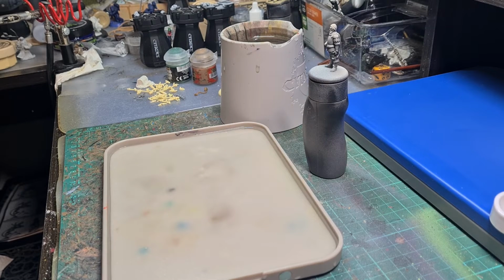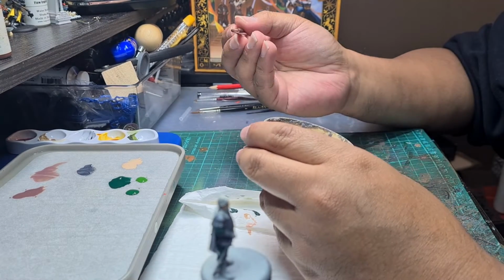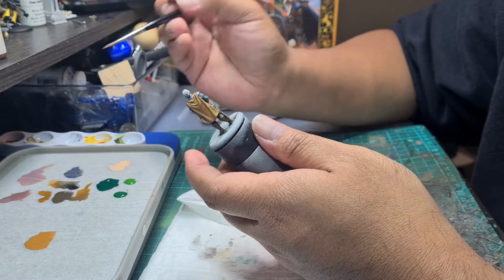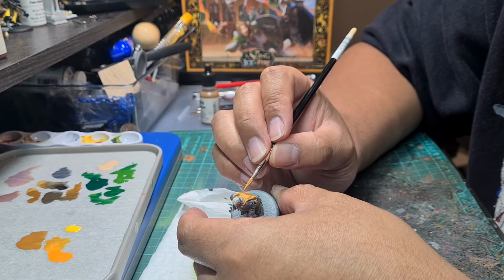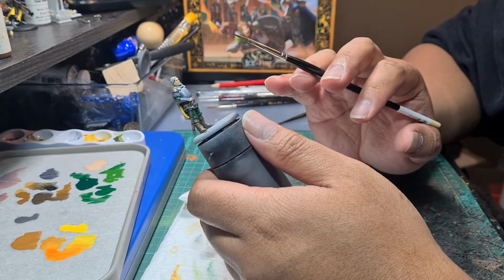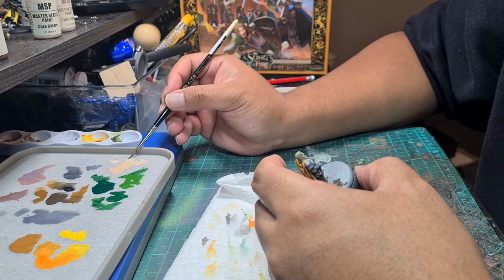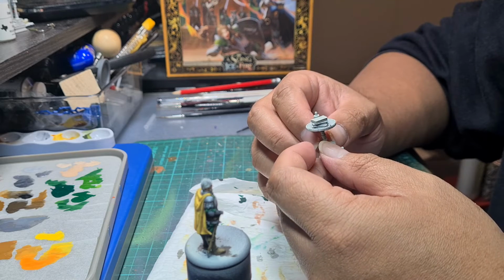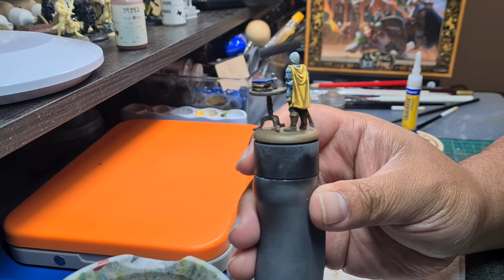Episode 22 - Paint Session - Painting Eldon Estermont ASOIAF TMG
Hey everyone! I hope everyone is staying safe during these crazy times.

Well, not many games are being played by myself or friends lately, so I decided to do a series of paint sessions to help you out and keep you company during your own painting sessions.

For the first video, I'll be painting Eldon Estermont for the Baratheon army in A Song of Ice and Fire Miniature Game.

Red Grass Games - The company that makes the wet palette and miniature holder which I use-

Where to buy these products in Australia. My friend Dan from Tabletop Empires has the best range of hobby products-

Check out his range of Wizkids products, including the range of furniture I've been using to add to the models-